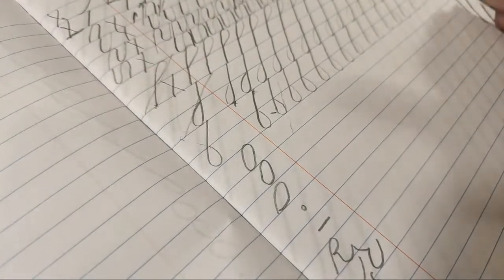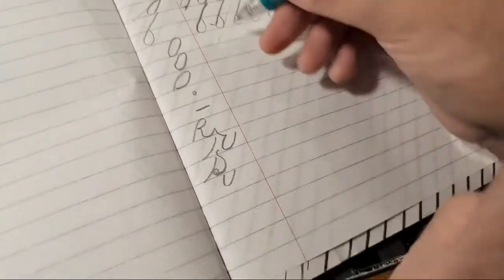Fountain Pen Calligraphy 103 Day 2 Pencil